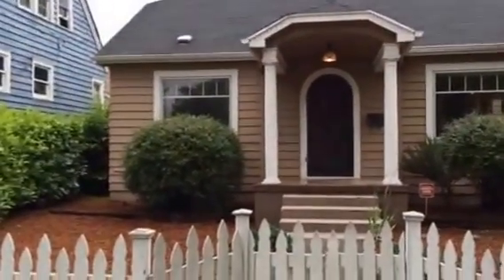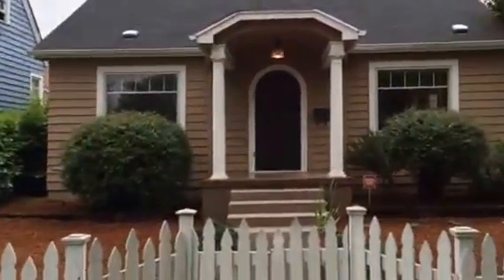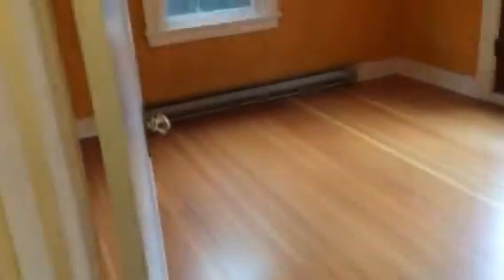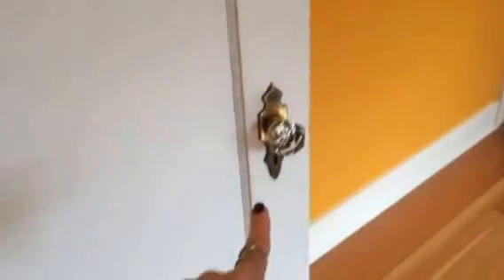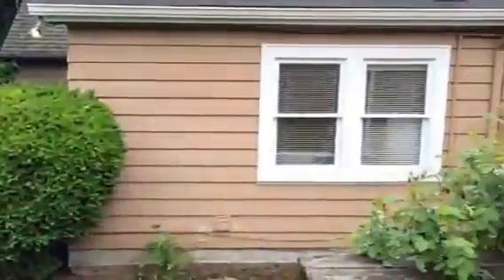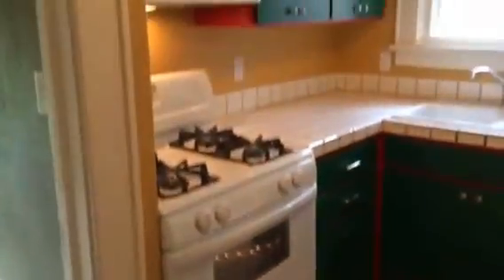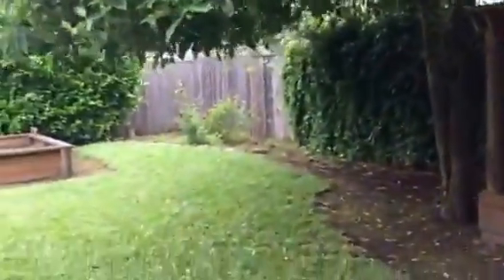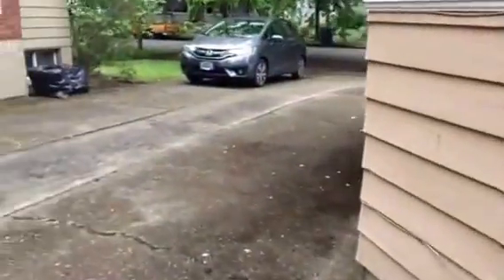Eugene Oregon Home for Rent listed by Pioneer Management 1315 Washington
"Welcome to 1315 Washington St, Eugene, Oregon, a stunning rental property that is sure to impress. This home features two bedrooms, one full bathroom, and a living space that is perfect for entertaining. As well as a family room and bonus room (pull-down ladder access from the hallway)

The living room is flooded with natural light and features beautiful hardwood floors, a large picture window, and a stylish fireplace, making it the ideal space for relaxation and entertaining. The kitchen is equipped with all the latest appliances, including a refrigerator, dishwasher, and stove, as well as plenty of cabinet and counter space for all of your cooking and storage needs.

The two bedrooms are both spacious and well-appointed, with hardwood floors and carpeting, ample closet space, and large windows that let in plenty of natural light. The two full bathrooms are both newly-renovated, with modern fixtures and plenty of storage space.

Outside, the property features a large, private backyard, perfect for summer barbecues and outdoor gatherings. The home has a long driveway for off-street parking.

Located in a prime location in Eugene, 1315 Washington St is just minutes away from shopping, dining, and entertainment, as well as easy access to highways and public transportation.

Don't miss this incredible opportunity to rent a modern and stylish home in one of Eugene's most sought-after neighborhoods.

A pet would be considered with an additional deposit.

Features at a glance:
-Two Bedrooms
-One Bath
-Family room
-Bonus Room (pull-down ladder access)
-Wood Floors
-Gas Fireplace
-Brick Hearth
-Bonus Room
-Baseboard Heat, no air conditioning
-Approximately 1210 square feet plus bonus room
-Built-in 1928

Leasing information:
-Contract Type: 12-Month Lease
-Utilities paid by owner: None
-Utilities paid by tenant: electric, gas, water, garbage, and all others

Pets:
-Yes
-$500 pet deposit is required for each pet

-Adams Elementary
-Roosevelt Middle
-South Eugene High